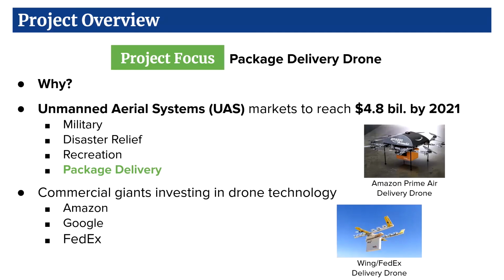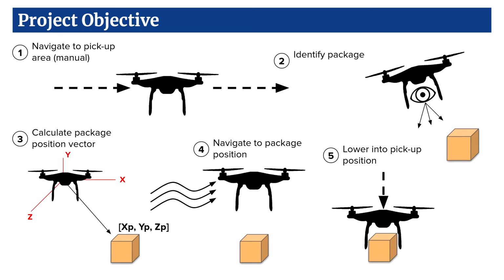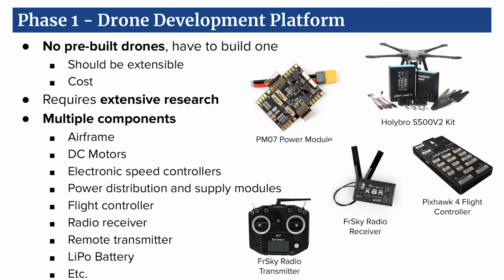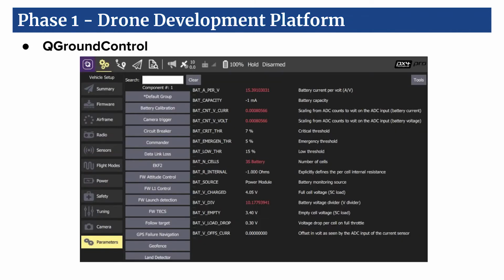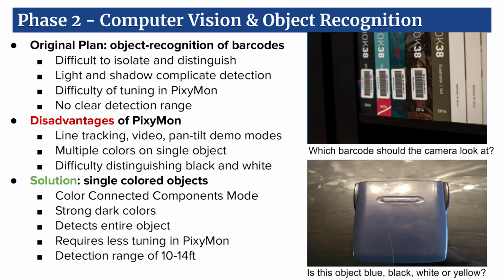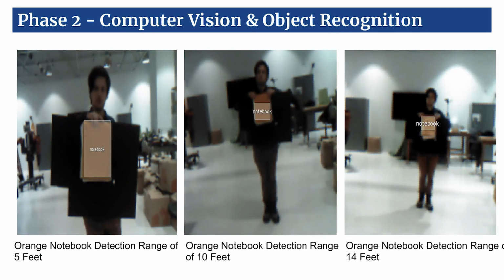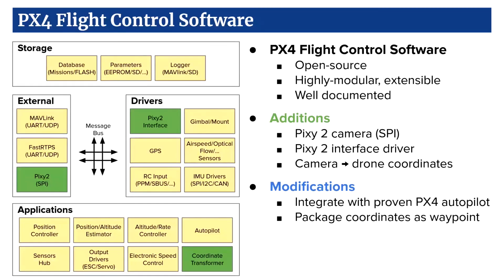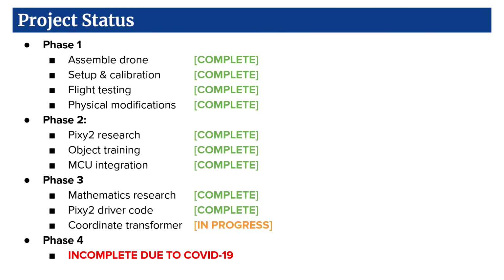ECE Team 2007